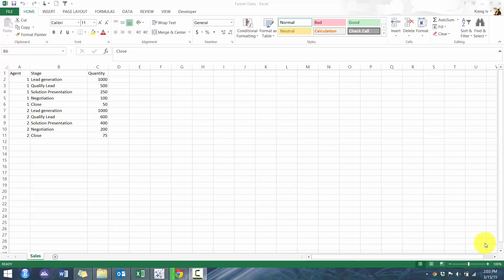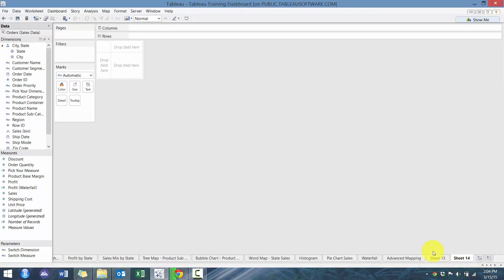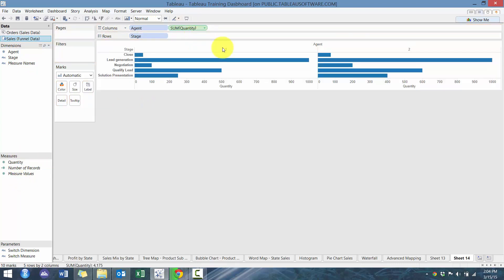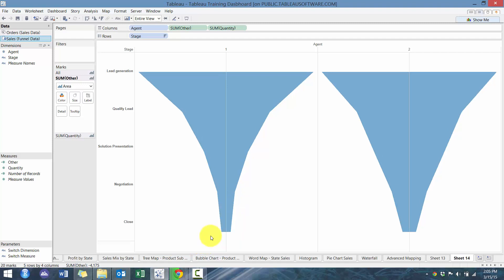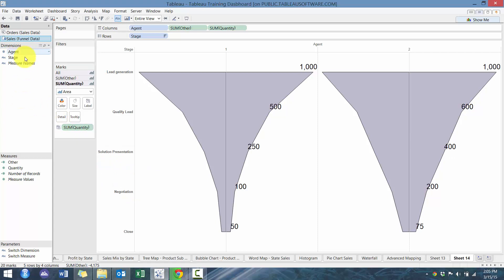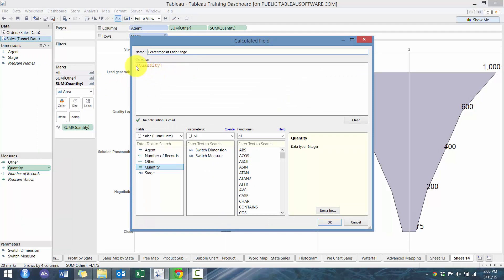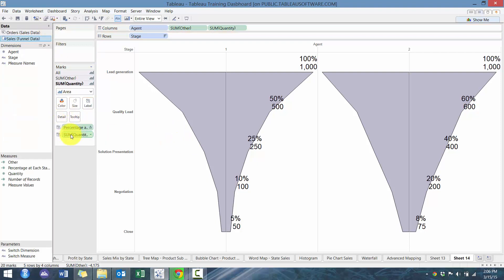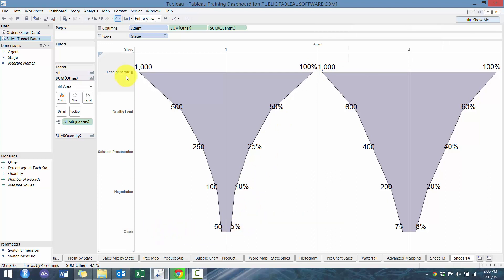Custom Tableau Workshops - Sales Funnel Charts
In this video, I show you how to create funnel charts in Tableau!